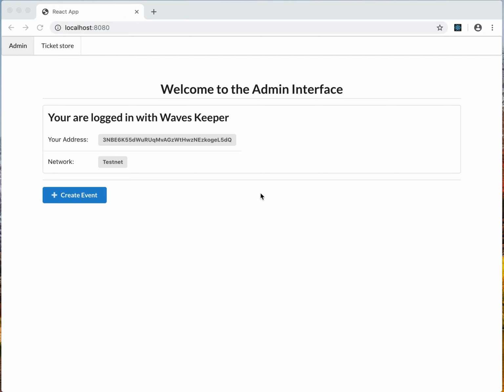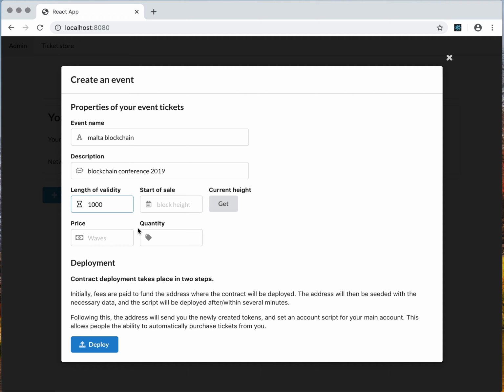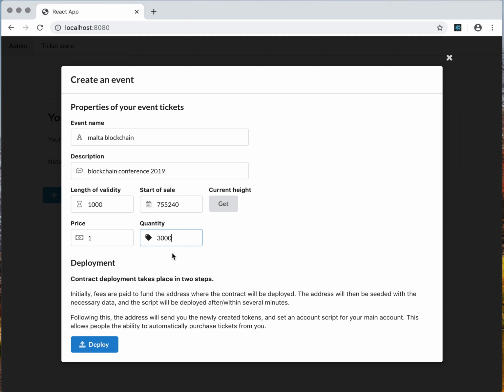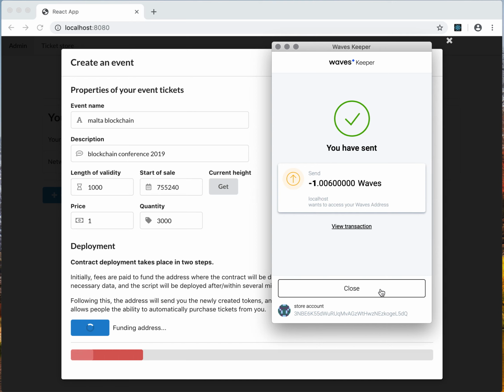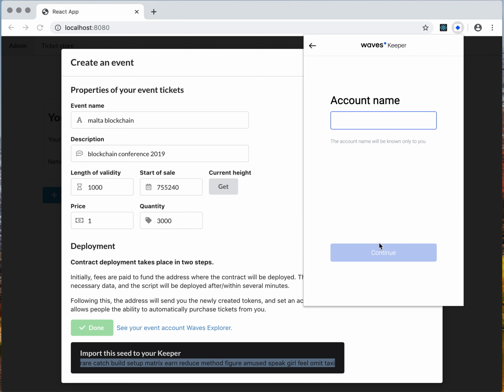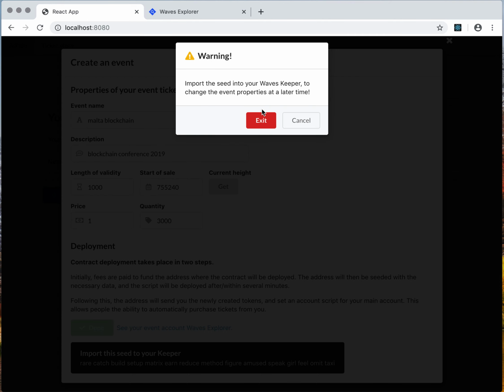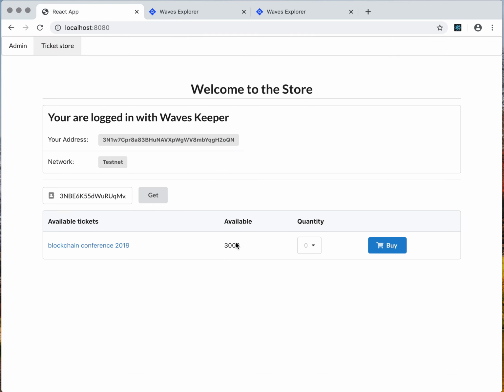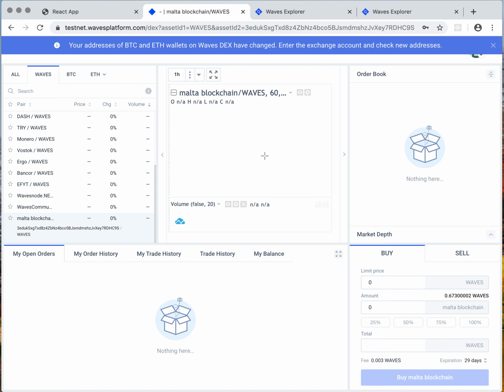Waves Grants #5 - Online Ticket store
A quick demo of a white label solution for an automated online ticket store, running on the Waves blockchain platform.